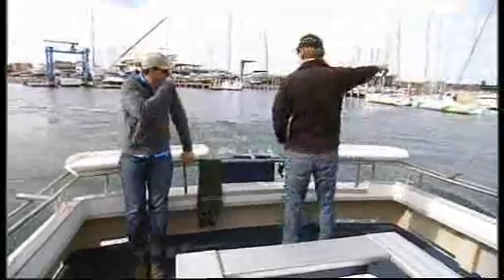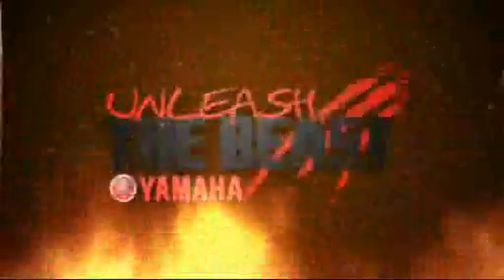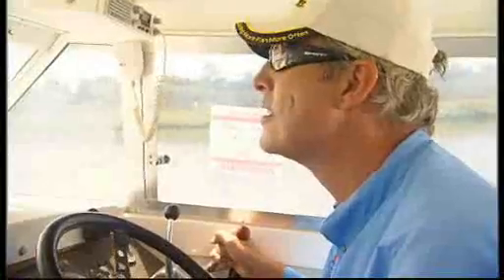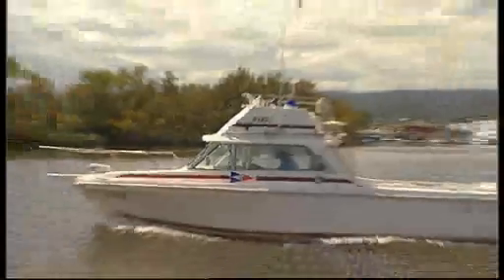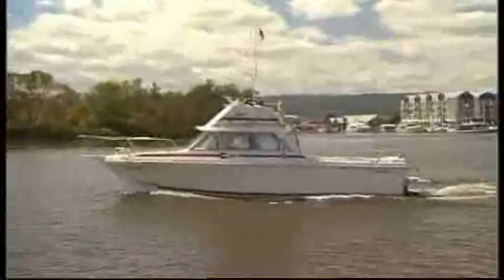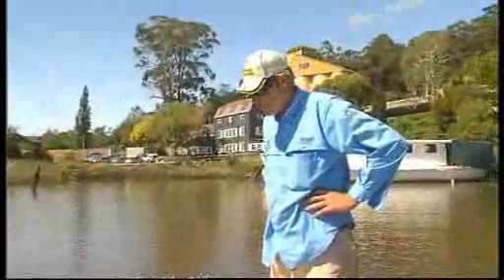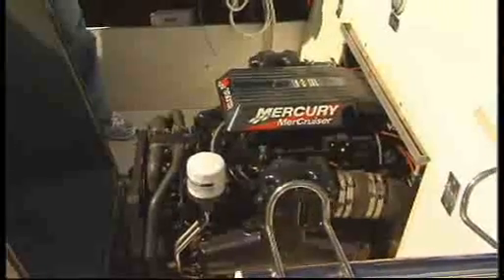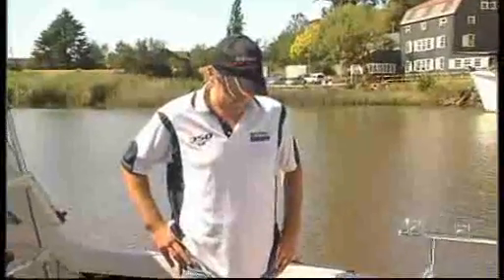Unleash the Beast - Episode 1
In 2009 Nick and Andrew have joined forces with Yamaha to attempt an ambitious project to transform a beat-up Bertram 23.

Currently powered with a big, thirsty and very unreliable (the boys have already had to be rescued!) sterndrive powerplant, the plan is to re-power 'Beast' with a brand-new Yamaha 350 four-stroke V8 outboard! Yes, it will be fast, it will be super reliable and it will become the ultimate fishing boat!

As well as getting a new motor, Beast is going to be restored into a new boat! She'll be stripped back, her interior will be thrown away and replaced, her trailer will be fixed up, and over the course of the Hook, Line and Sinker 2009 season Beast will be reborn.